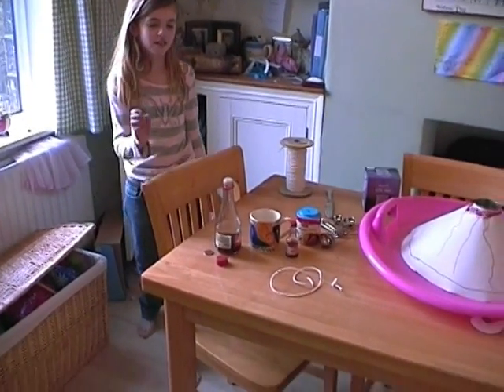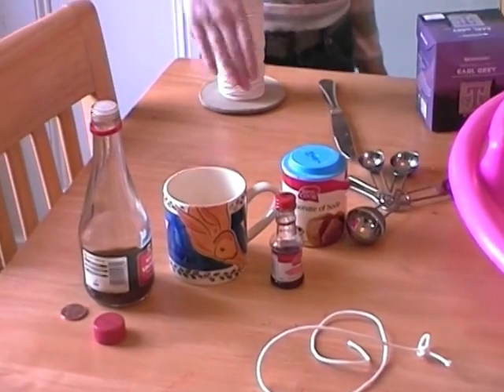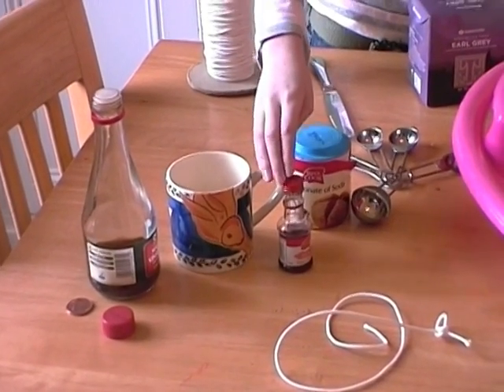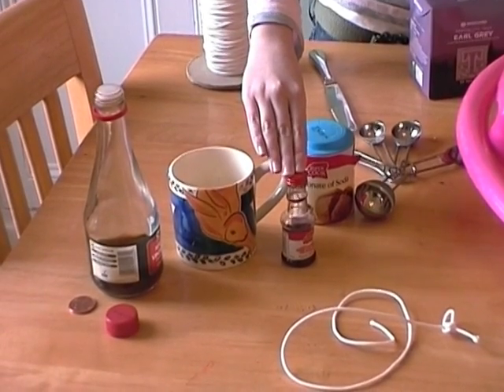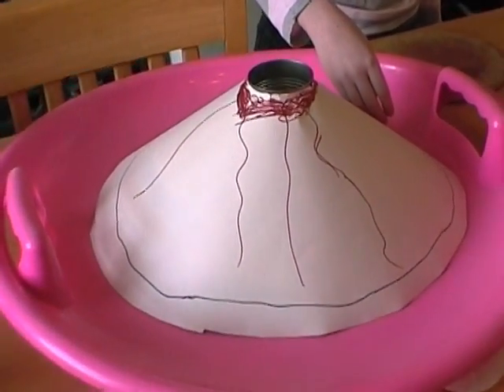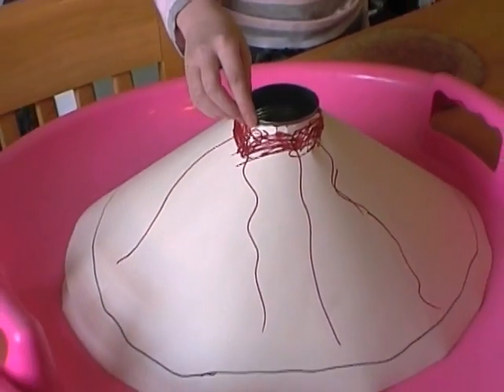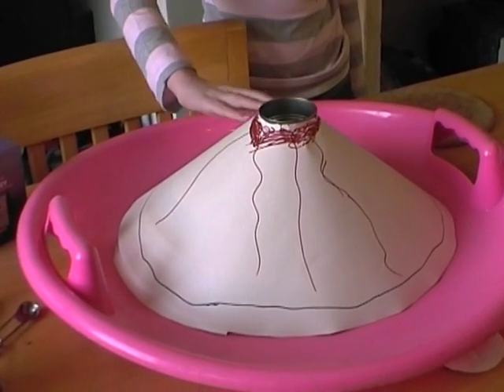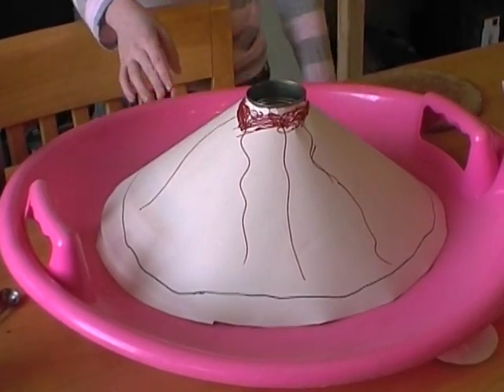how to make a basic home made volcano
A step by step guide by a 7 year old making basic volcano with simple household objects in your own home.  take care, it can be messy!